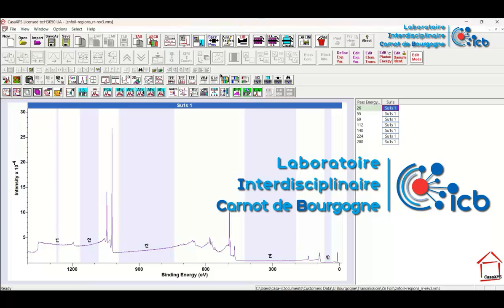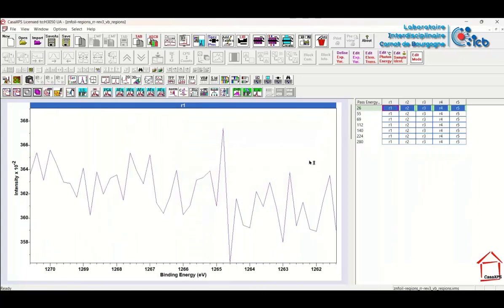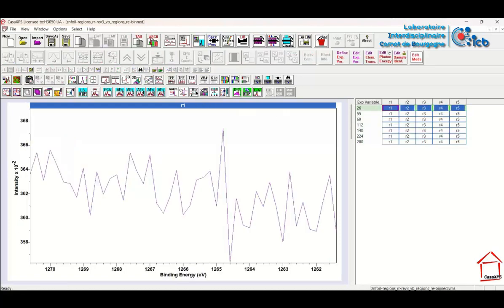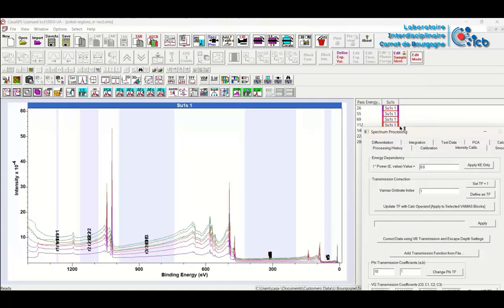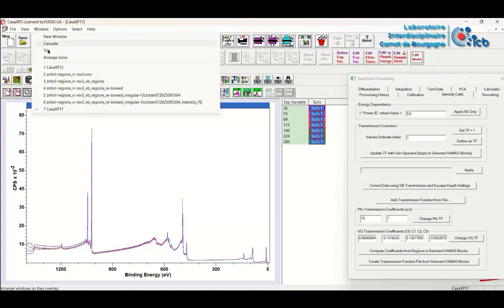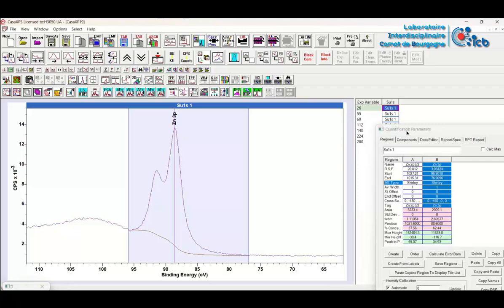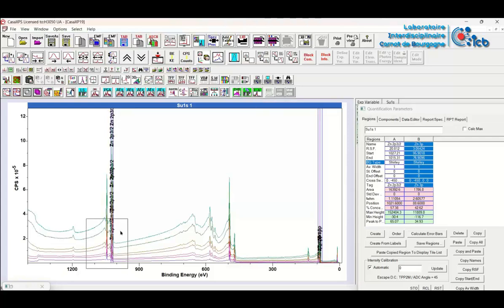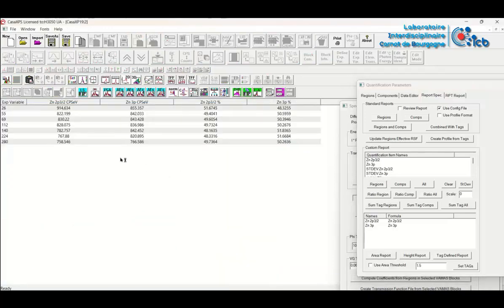Calculating Transmission Functions from Background Signal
This video is the second part of two videos looking at computing an instrument transmission function by measuring data using the same lens mode but varying the pass energy for each spectrum. The technique presented herein makes use of background intensities to create the estimates for the transmission functions. Data from an Ulvac PHI instrument are used to demonstrate the steps required when data are measured using different step-size in energy and different dwell-time.